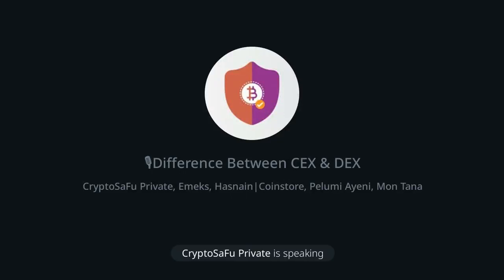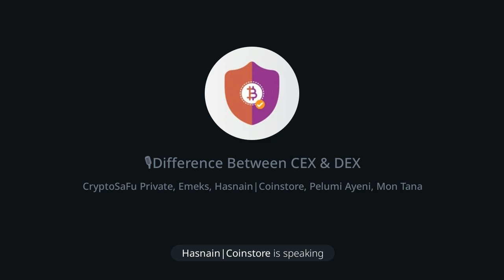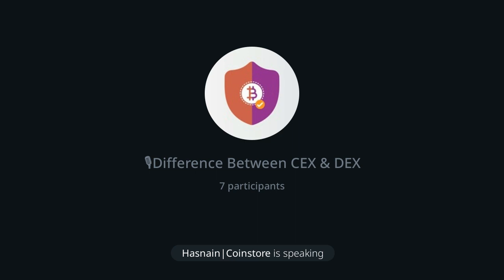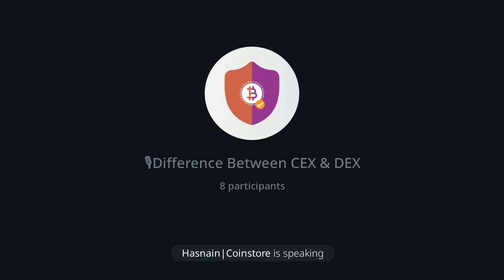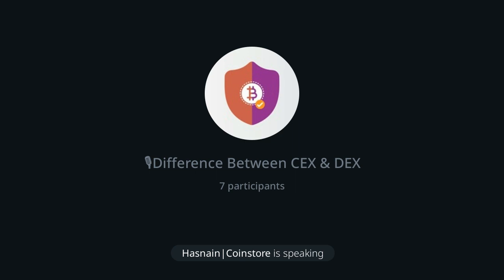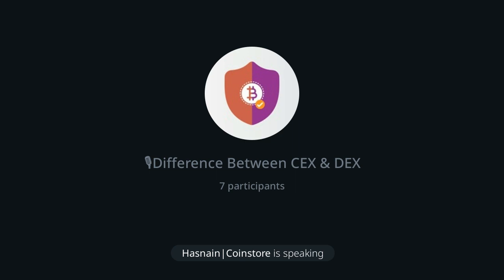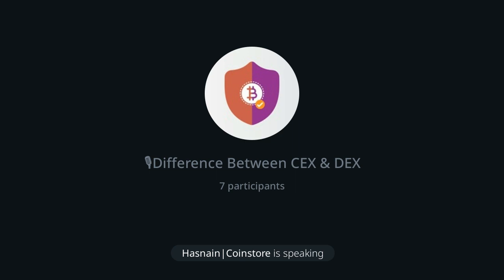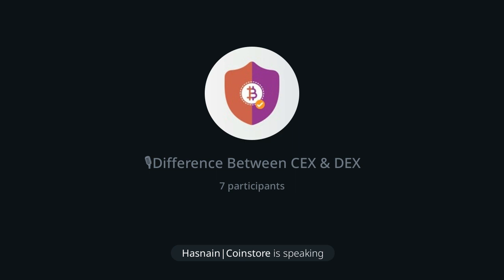Difference between Centralized Exchange and Decentralized Exchange | Explaining Crypto To Beginners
Difference between Centralized Exchange and Decentralized Exchange

🛡CryptoSafu is a community of crypto enthusiasts working together to create a safe crypto Space for people to learn and become crypto.